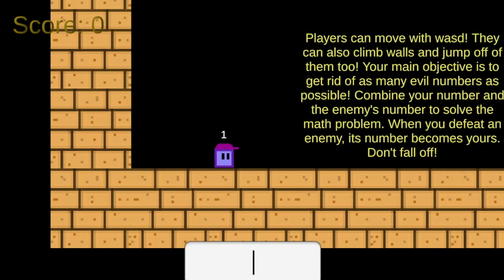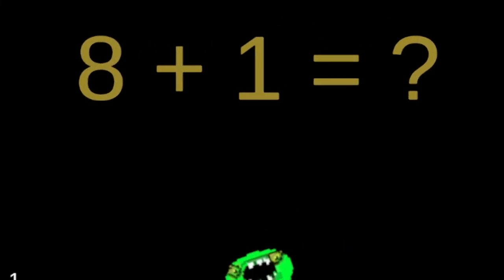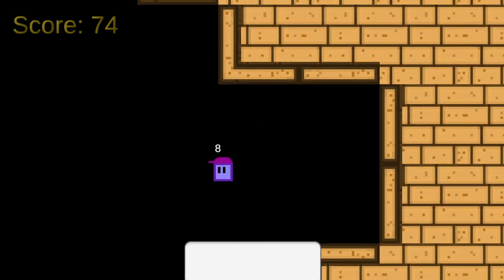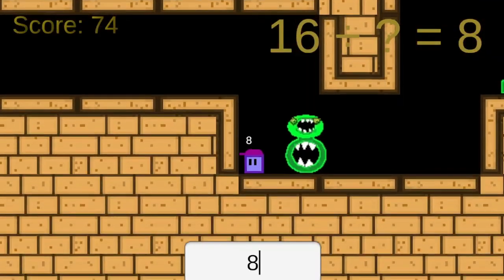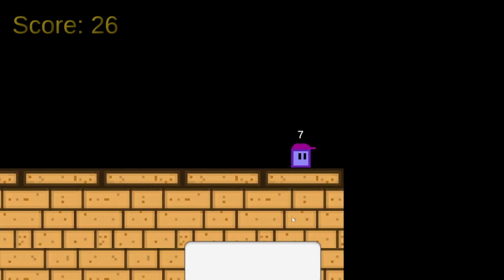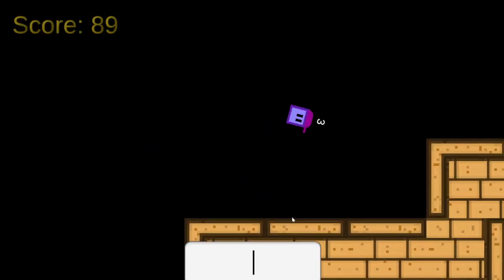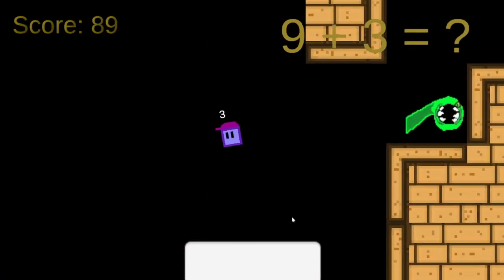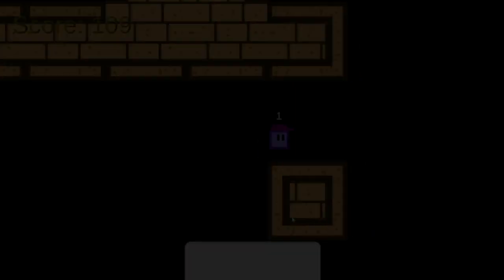Congressional App Challenge: Squarey's Mathematical Adventure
Signature School's Application for the 8th district Congressional App Challenge.